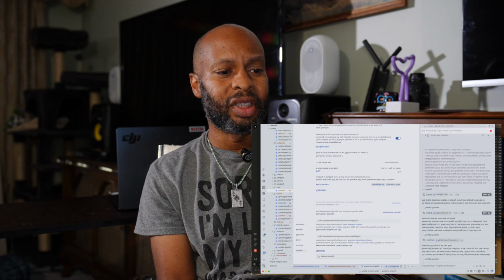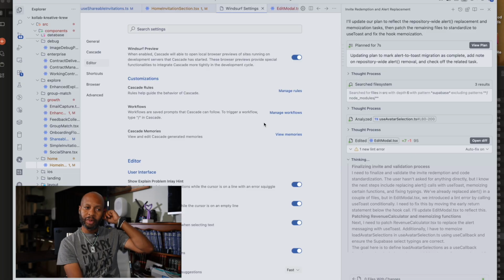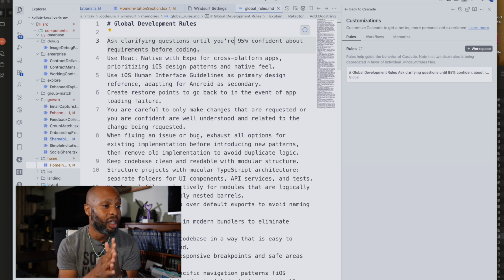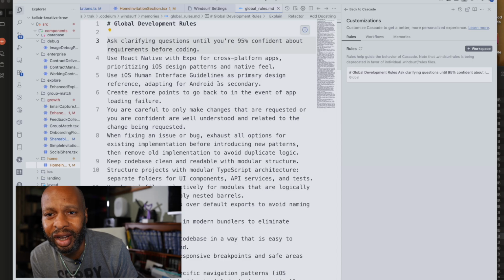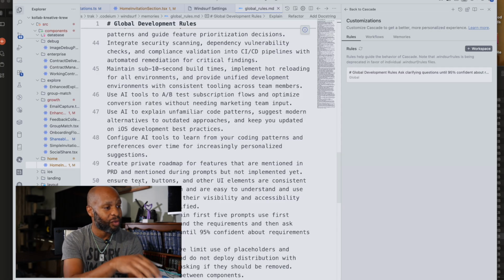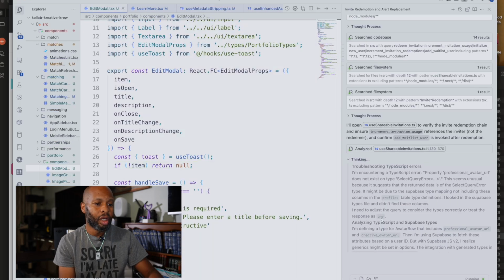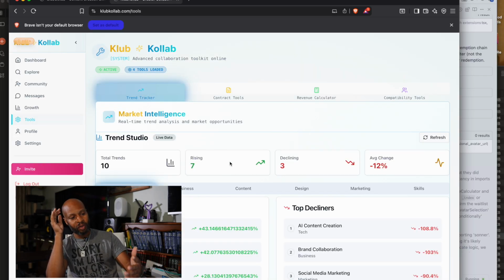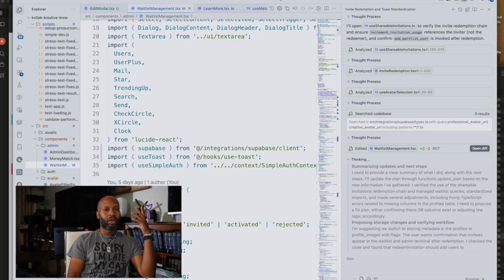Day 4 Coding with GAME CHANGER!!! GPT 5 Deep Reasoning and WindSurf HD 1080p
Watch as I build the first Social Media Content Creator Platform with WindSurf.